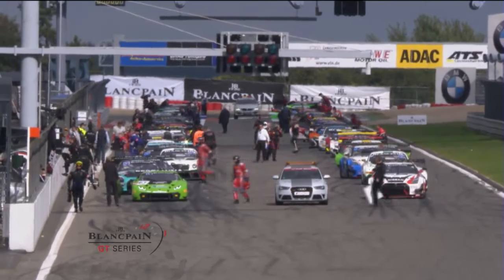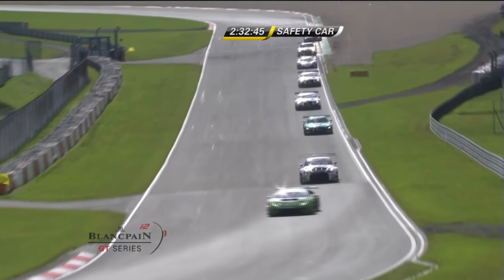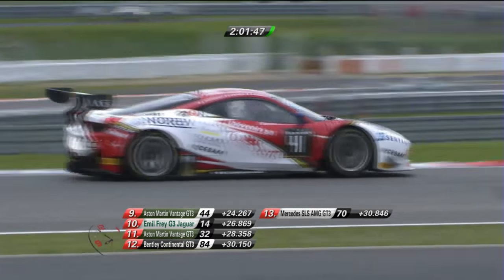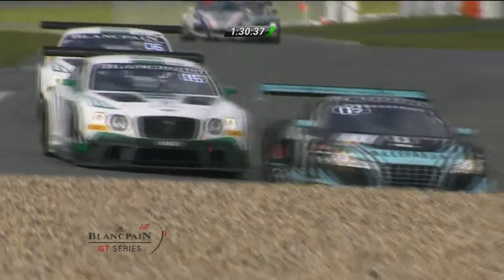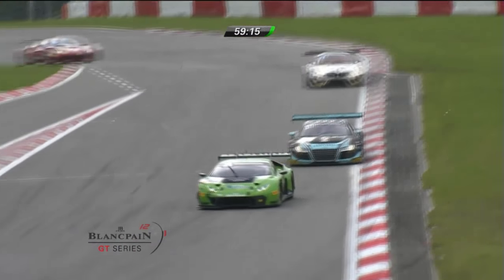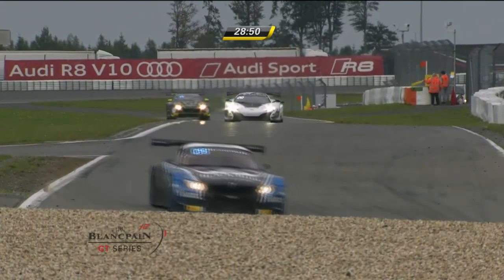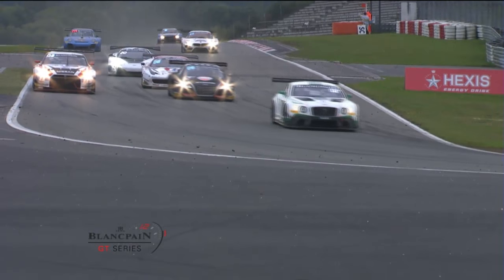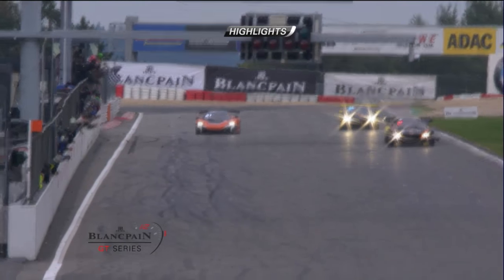Blancpain Endurance Series - Nurburgring 2015 - FULL RACE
About NISMO.TV:

Welcome to NISMO.TV! This is the official channel dedicated to the world of NISMO (NISsan MOtorsports) - We love bringing you race cars on the track and sports cars on the road.  Subscribe for the latest on the epic Nissan GT-R, GT-R NISMO, 370Z NISMO and Juke NISMO - as well as Nissan's incredible innovations on the track, with the championship winning Nissan GT-R NISMO GT3, the world's fastest electric race car - Nissan ZEOD RC and the Nissan GT-R LM NISMO being built for 2015 Le Mans in the LM P1 category. We also bring you LIVE racing from WEC World Endurance Challenge, BES Blancpain Endurance Challenge, SuperGT and the Le Mans 24 Hour!

As well as all that, we'll bring you LIVE racing, behind the scenes stories of GT Academy and other goodies that you suggest we make!

COMMENT on YOUTUBE and Twitter (@NISMO)

NISMO.TVへようこそ！これはNISMO （ニッサン·モータースポーツ）の世界に捧げ公式チャンネルです - 私たちは、あなたが道路上のトラックとスポーツカーに車をレースもたらし大好きです。日産GT -R NISMO GT3 、世界最速の電気レースカーを受賞したチャンピオンシップで、だけでなく、トラック上日産の信じられないほどの技術革新 - 叙事詩日産GT -R 、 GT-R NISMO 、ニスモ370Zとジュークニスモの最新購読 - 日産ZEOD RCと日産GT-R LM NISMOは、LM P1カテゴリーで2015ルマン用に構築されている。我々はまた、あなたは、WEC世界耐久チャレンジ、 BESブランパン耐久チャレンジ、スーパーGTやルマン24時間レースからLIVEもたらす！ GTアカデミー

Bienvenido a NISMO.TV ! Este es el canal oficial dedicada al mundo de NISMO ( Nissan Motorsports ) - Nos encanta y le ofrece coches de carreras en la pista y deportivos coches en la carretera . Suscríbete a más tardar en la épica de Nissan GT -R , GT -R NISMO , 370Z Nismo y Juke Nismo -, así como las innovaciones increíbles de Nissan en la pista, con el campeonato ganando Nissan GT -R Nismo GT3 , coche de carreras eléctrico más rápido del mundo - Nissan ZEOD RC y el Nissan GT -R LM NISMO están construyendo para el 2015 Le Mans en la categoría LM P1 . También nos traerá en vivo las carreras de WEC Mundo de Resistencia Desafío, Blancpain Endurance BES Desafío, SuperGT y el Le Mans 24 horas !

Добро пожаловать в NISMO.TV ! Об этом сообщает официальный телеканал, посвященный миру NISMO ( Nissan Motorsports ) - Мы любим чего вы участвуете в гонке автомобилей на трассе и спортивных автомобилей на дороге . Подписаться на позднее эпоса Nissan GT - R , GT-R NISMO , 370Z NISMO и Juke NISMO - а также невероятных инноваций компании Nissan на трассе , с чемпионата победы Nissan GT - R NISMO GT3 , самый быстрый в мире электрический гоночный автомобиль - Nissan ZEOD RC иNissan GT-R LM NISMO строятся на 2015 Ле-Мане в категории LM P1 . Мы также принести вам жить гонки с WEC мировой Endurance Challenge, BES Blancpain Endurance Challenge, SuperGT и Ле-Ман 24 часа !